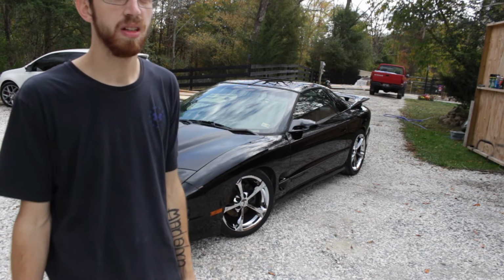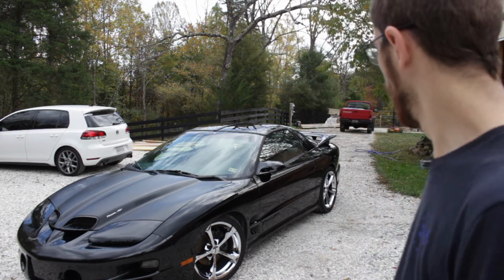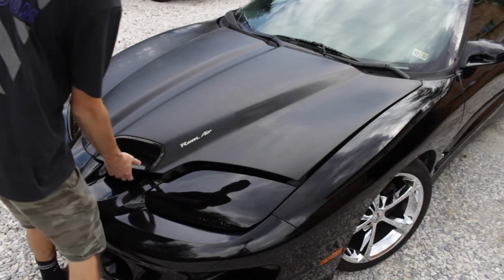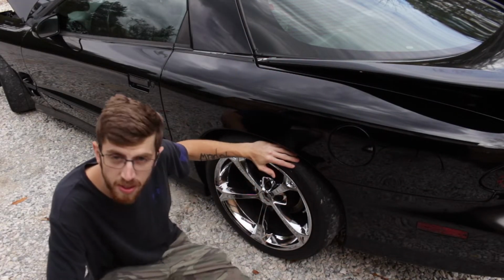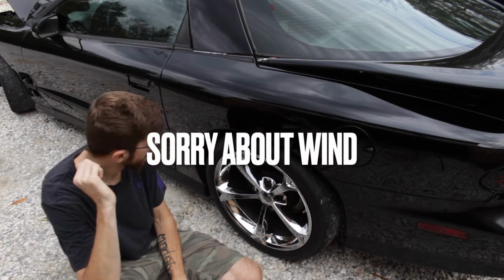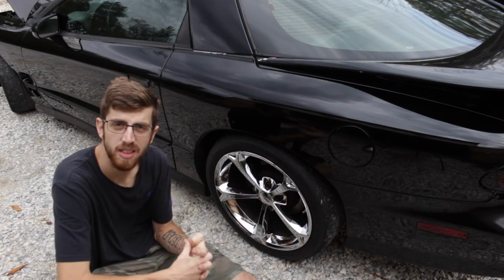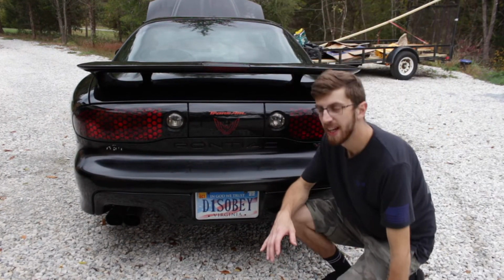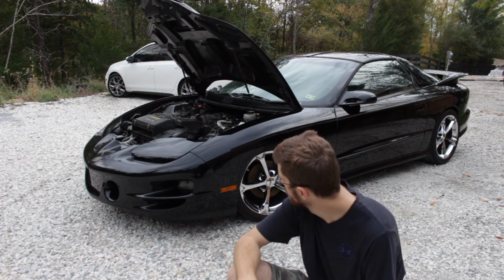ABANDONED Trans am ws6 history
More in depth on what the car went though since I got it!